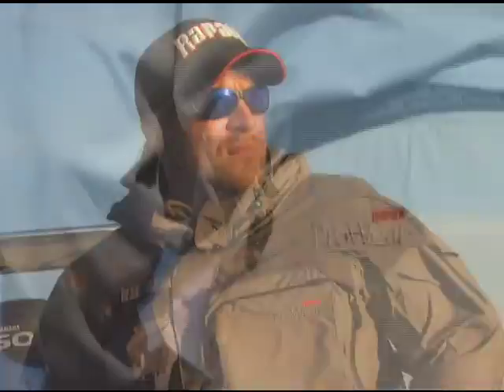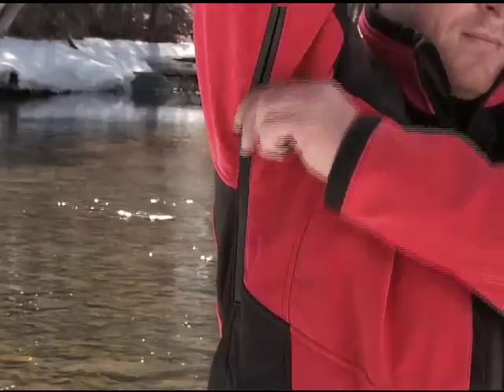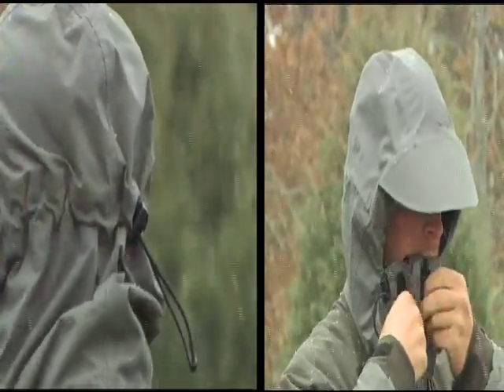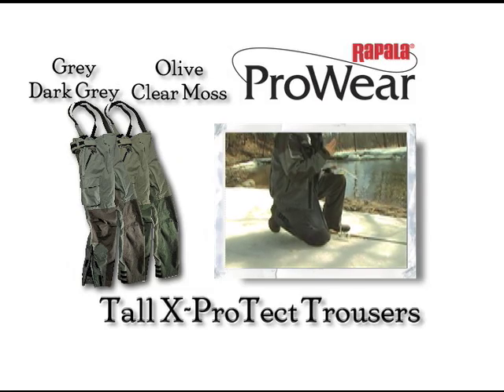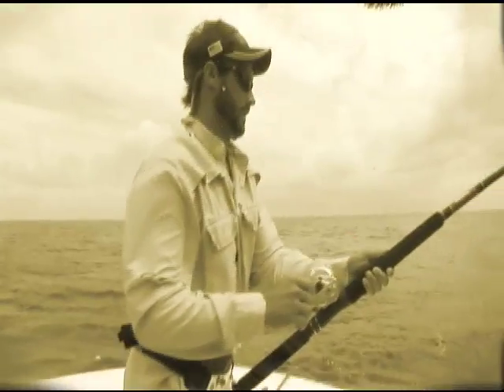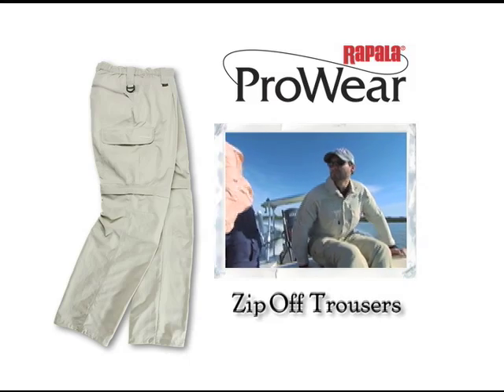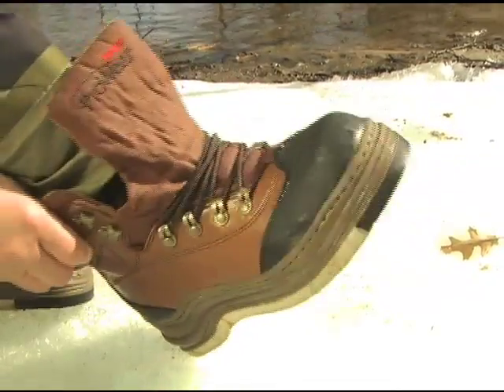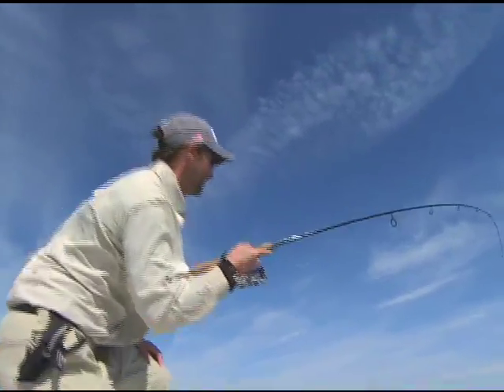Great Clothing Preview